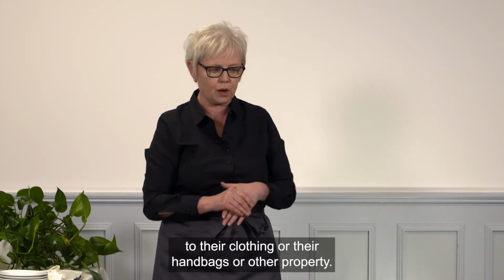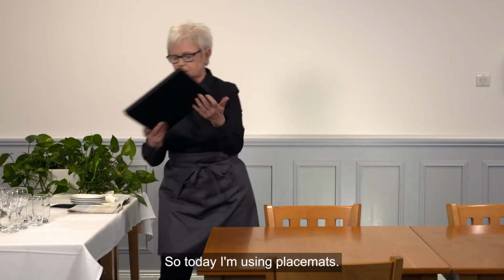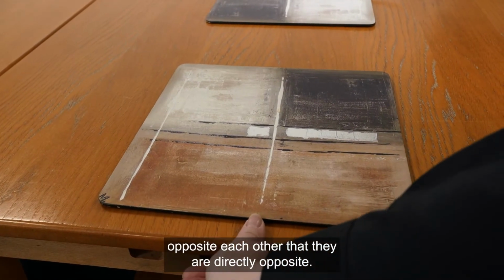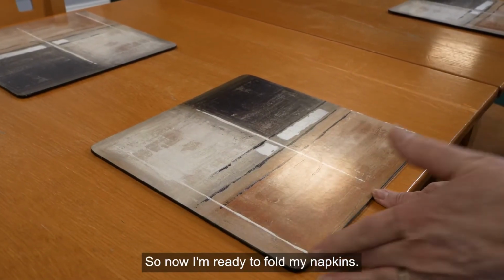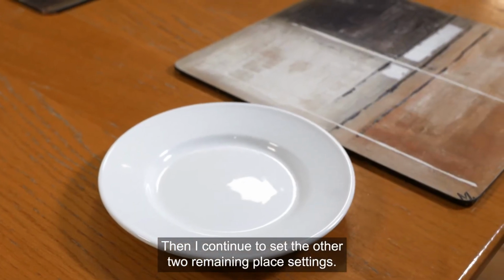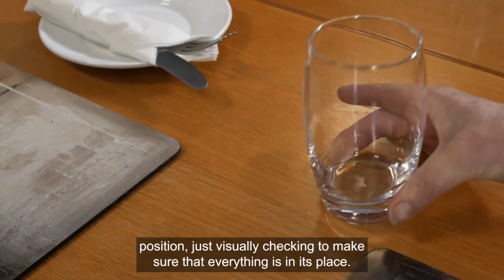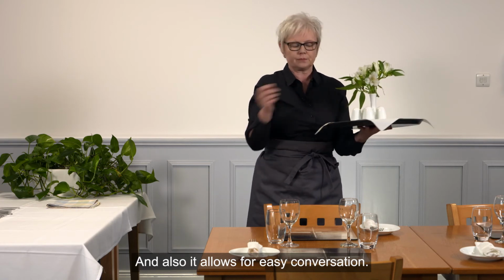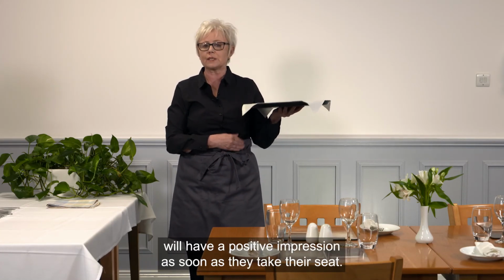Table Setting | Fundamentals of Food & Beverage Service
Table setting is part of a suite of instructional food and beverage videos that have been designed to help businesses with induction of new staff, ongoing training of existing staff, and to help encourage staff to stay in our industry.

Note: While we attempt to thoroughly address specific topics and best practices it is not possible to include discussion of every situation that may apply to any particular individual or workplace in a presentation of this nature and therefore Fáilte Ireland does not make any representation or warranty as to the applicability, suitability, accuracy or completeness of the content.